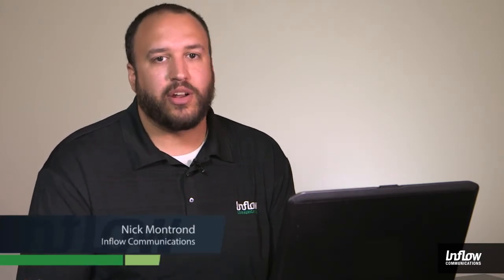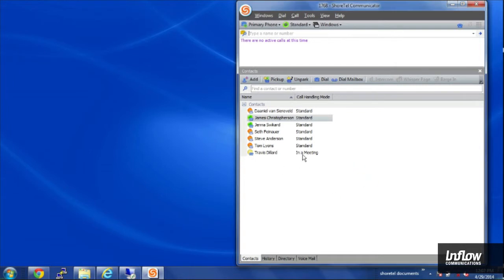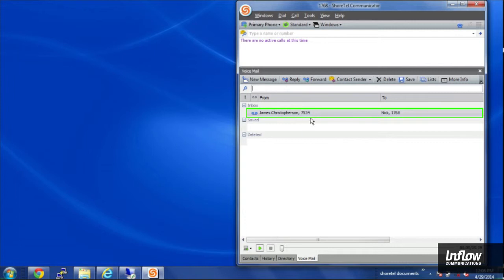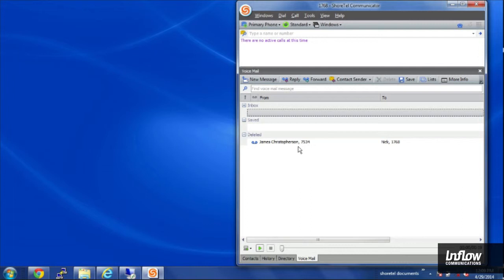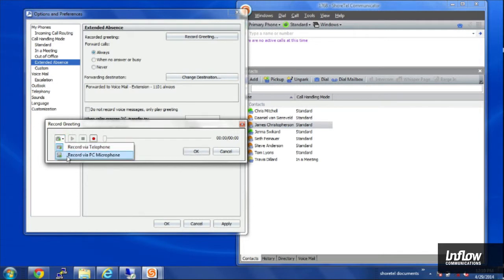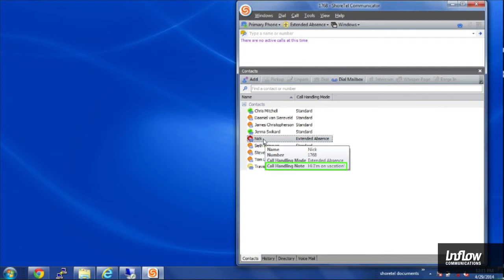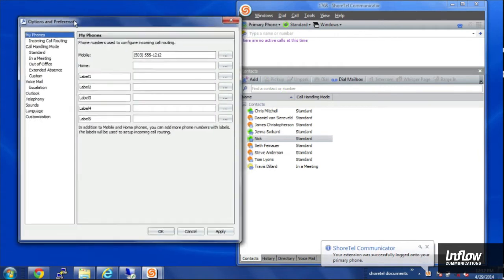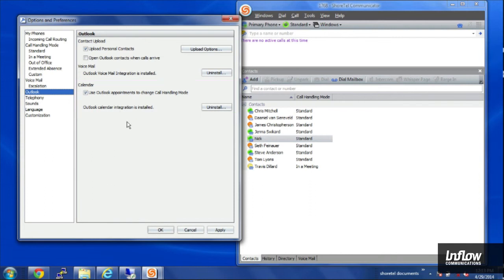Learning ShoreTel® Communicator with Inflow Communications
Take advantage of the powerful workflow of ShoreTel Communicator. This video will help you understand the basics of this great software interface from ShoreTel.

ShoreTel Communicator provides integrated advanced call management and quality desktop video in a highly customizable interface that is easy to set up. In addition to tight integration with Microsoft Outlook, it offers instant messaging (IM) functionality that gives users the power to contact people in remote locations, have sidebar conversations during calls, or to bring several people into a chat session.